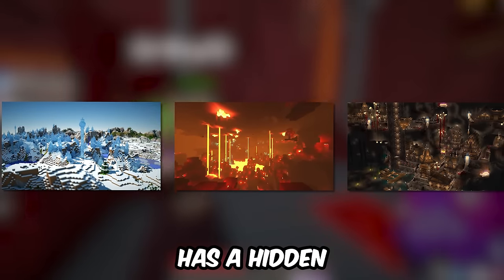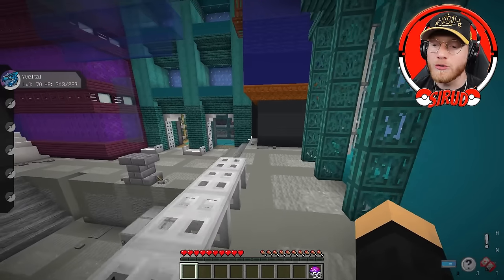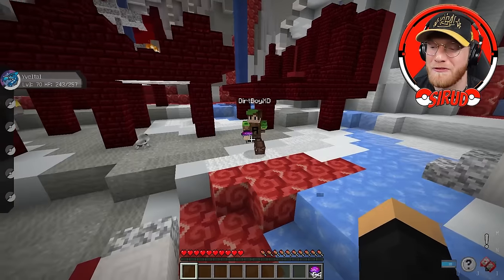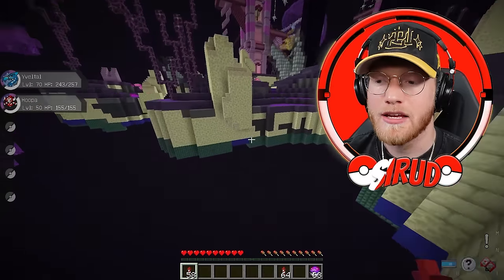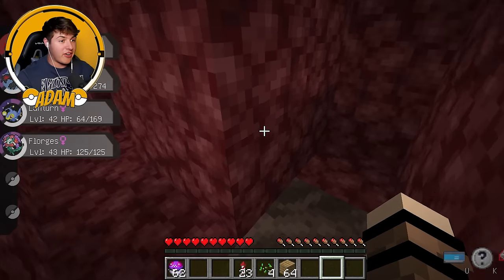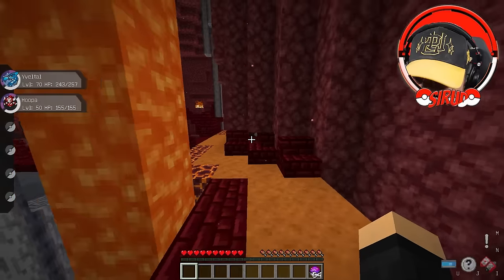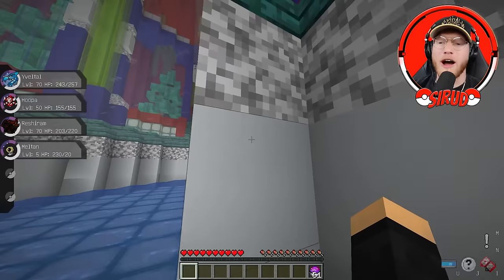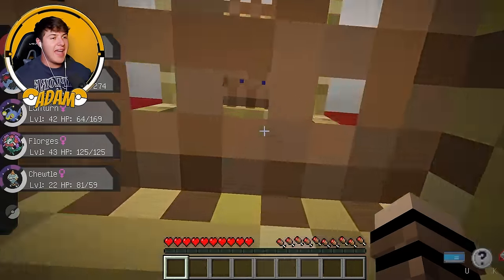Impossible RACE To Find The GOD LUCKY BLOCK In Pixelmon!